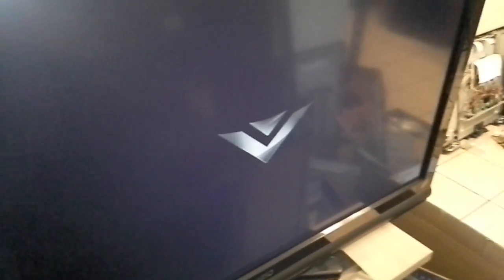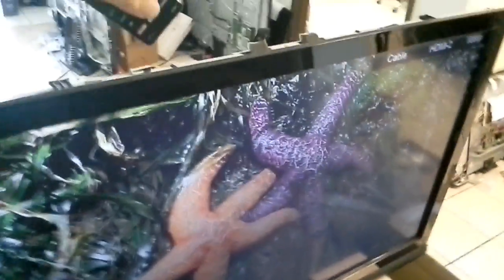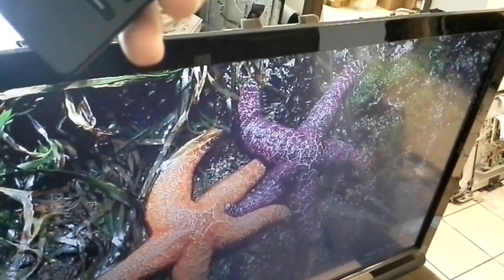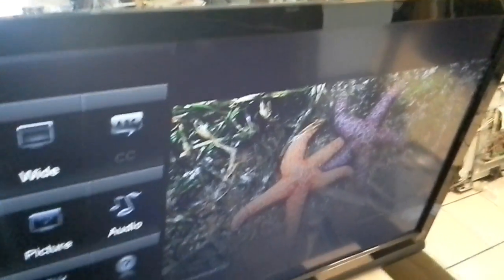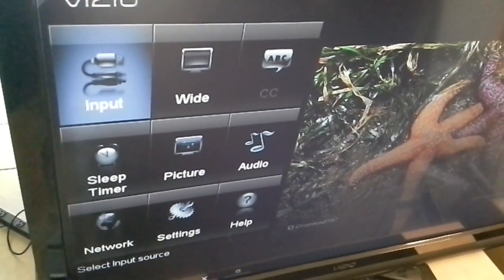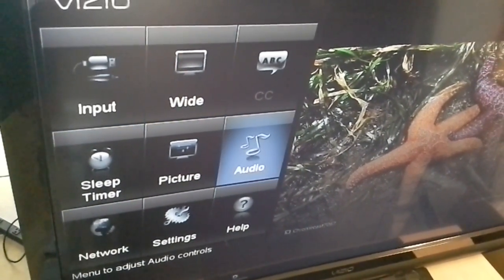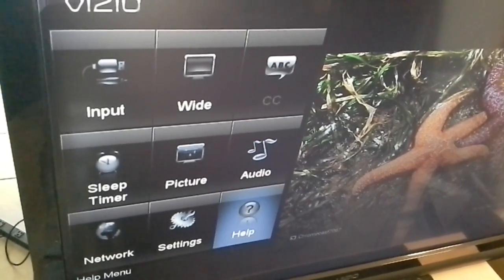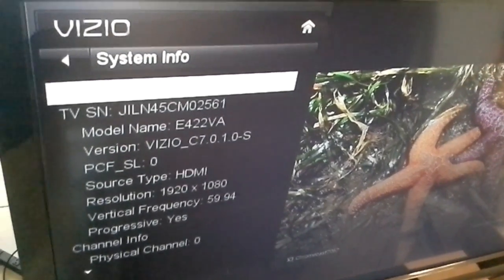Testing four new EEPROMs for Vizio E422VA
Buy tested and working EEPROM for Vizio E422VA at